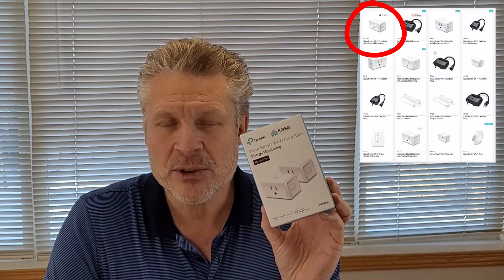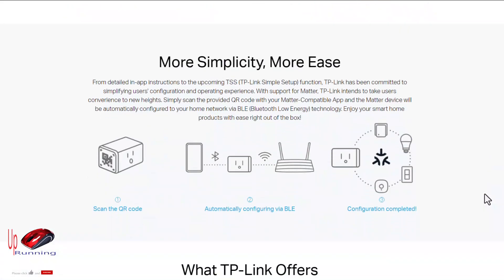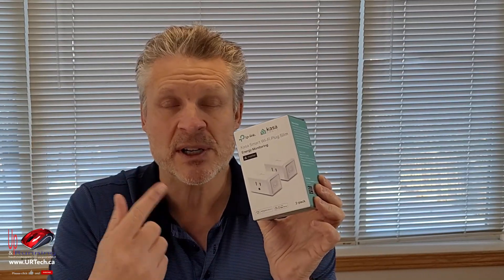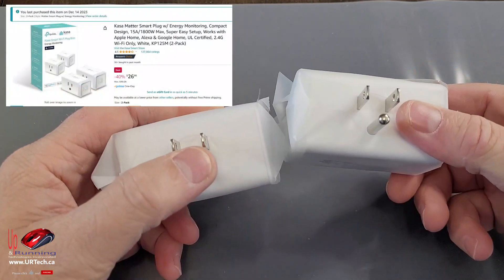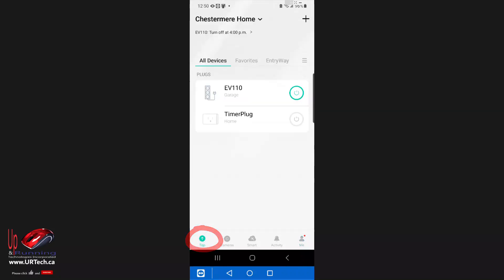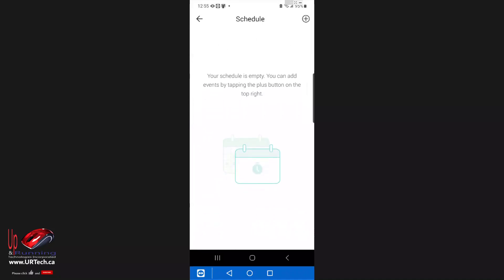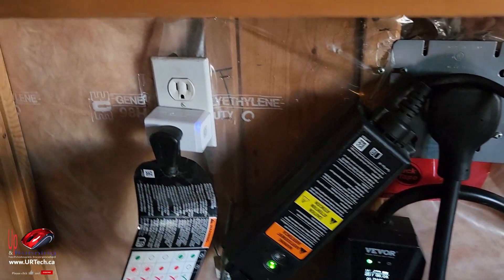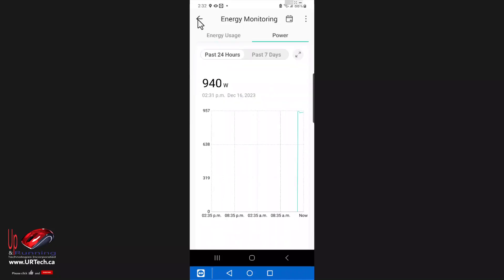TP Link Kasa KP125 M Smart Plug with Power Monitoring Review & Setup w/ Google Home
We review the TP Link Kasa KP125 M Smart Plug with Power Monitoring, a smart plug that works with Alexa, Google Home, Apple Siri, Samsung Smart Things and Matter. We will also show you how to set it up and use it with Google Home voice commands.

The TP Link Kasa KP125 M Smart Plug is a compact and versatile smart plug that lets you control any device that plugs into a standard wall outlet. You can turn it on and off remotely, set schedules and timers, monitor energy consumption, and integrate it with other smart home devices and platforms.

One of the features that sets this smart plug apart from others is that it is "Matter" compliant, a new smart home standard that aims to make smart devices more compatible and interoperable. Matter is backed by major tech companies like Amazon, Apple, Google, Samsung, and more. It promises to simplify the smart home experience by allowing devices from different brands and ecosystems to work together seamlessly.

With Matter, you can use the TP Link Kasa KP125 M Smart Plug with any Matter-compatible app or voice assistant, regardless of the manufacturer. This means you can have more choices and flexibility in building your smart home. For example, you can use the Kasa app to control the smart plug, or you can use the Google Home app, or any other app that supports Matter. You can also use Alexa, Google Assistant, Siri, or any other voice assistant that supports Matter to control the smart plug with your voice.

In this video, I will demonstrate how to set up the TP Link Kasa Smart KP125 M Smart Plug with the Google Home app and use Google Home voice commands to control it. You will need a Google Home speaker or display, a smartphone or tablet with the Google Home app installed, and a Wi-Fi network.

To set up the smart plug, you will need to download the Kasa app and create a Kasa account. Then, you will need to plug the smart plug into an outlet and follow the instructions on the app to connect it to your Wi-Fi network and name it. You can also enable energy monitoring and create scenes and automations on the app.

To connect the smart plug to Google Home, you will need to open the Google Home app and tap on the plus icon. Then, you will need to tap on Set up device, and then tap on Works with Google. You will see a list of compatible services that you can link to Google Home. You will need to find and tap on Kasa Smart, and then sign in with your Kasa account. You will then see your smart plug and other Kasa devices on the Google Home app. You can assign them to rooms and adjust their settings.

To use Google Home voice commands to control the smart plug, you will need to say "Hey Google" followed by the command. For example, you can say "Hey Google, turn on the smart plug" or "Hey Google, turn off the smart plug". You can also use the name of the device that is plugged into the smart plug, such as "Hey Google, turn on the lamp" or "Hey Google, turn off the fan". You can also ask Google Home to check the status or the energy usage of the smart plug, such as "Hey Google, is the smart plug on?" or "Hey Google, how much energy is the smart plug using?".

The TP Link Kasa KP125 M Smart Plug with Power Monitoring is a great smart plug that offers convenience, control, and compatibility. It works with Alexa, Google Home, and Matter, and it has energy monitoring and scheduling features. It is easy to set up and use, and it can make any device smarter.

0:00 Introduction
0:45 What Makes the Kasa KP125 M Better
1:25 What is Matter Smart & What Is Matters
3:08 KP125M vs KP125 vs EP25 vs KP115 Smart Plug with Power Monitoring
3:53 TP-Link Kasa KP125 M Unboxing
4:38 Kasa KP125 M Setup
6:55 Add Kasa KP125 Smart Plug to Google Home
7:34 Kasa Smart KP125 M Demontration on EV Charger
8:34 Kasa KP125 M Review
9:01 Outro